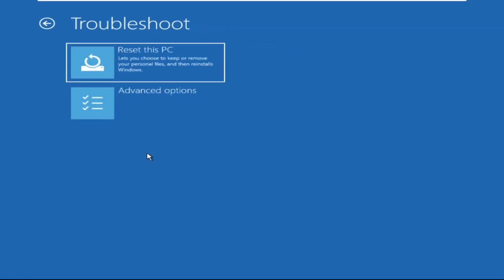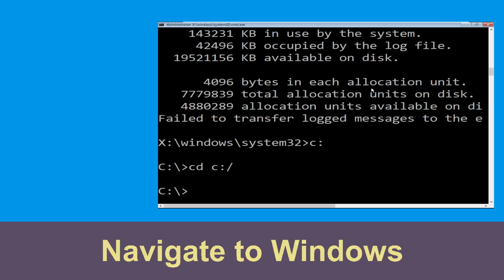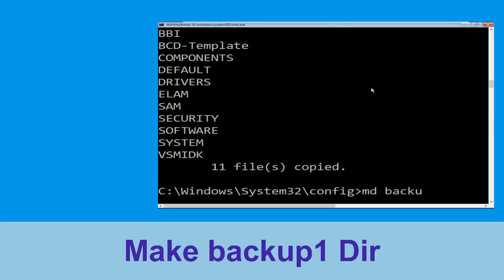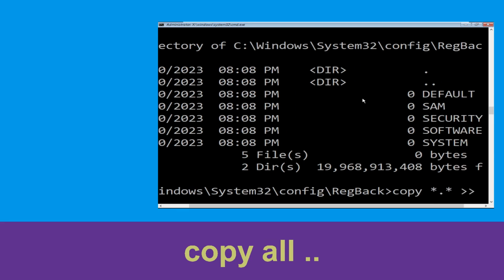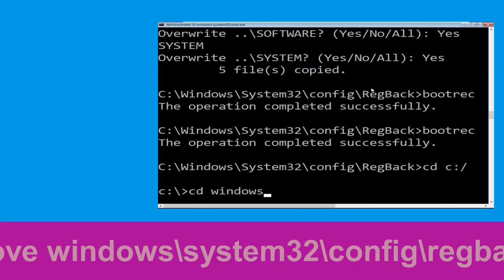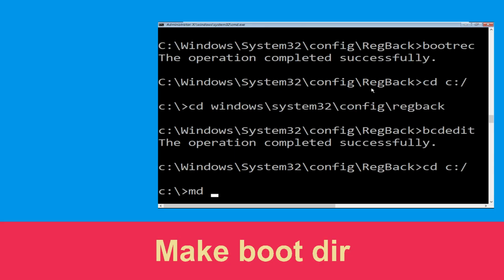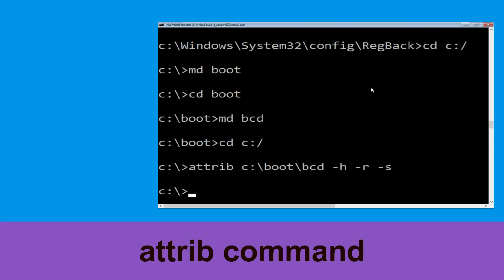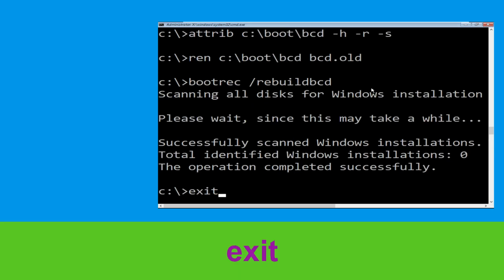Fix Error Code 0x000000E1 Windows 10 Blue Screen Error